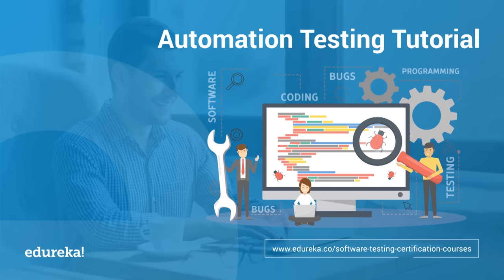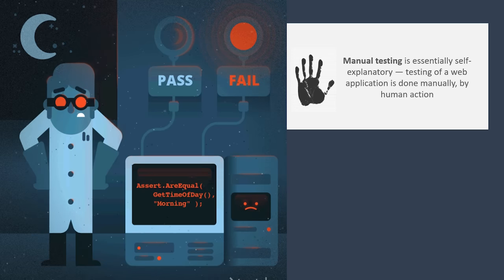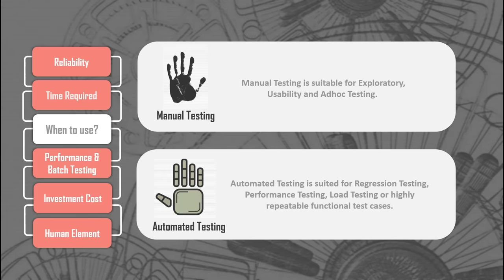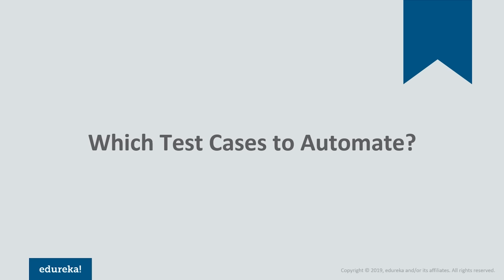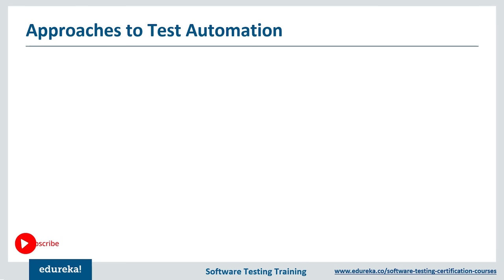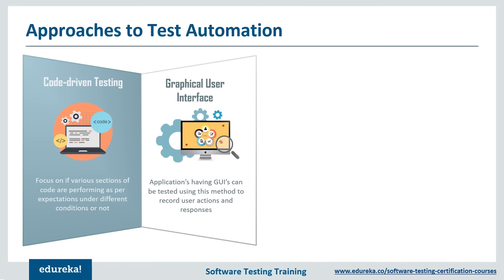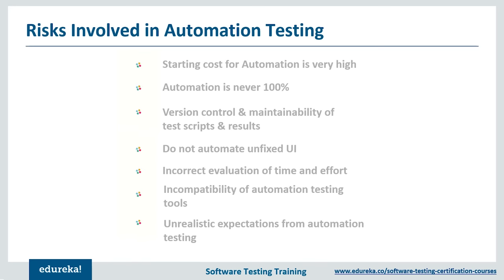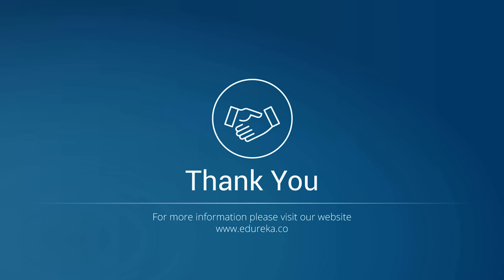Automation Testing Tutorial for Beginners | Software Testing Certification Training | Edureka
This  Edureka video on ‘Automation Testing Tutorial’ helps you understand all about automation testing, its features, and process. Below topics are covered in this video:
1:08 Software Testing – What & Why
3:52 Automation Testing – What & Why
6:31 Automation Testing vs Manual Testing
13:59 Test Automation Process
21:33 Automation Testing Tools